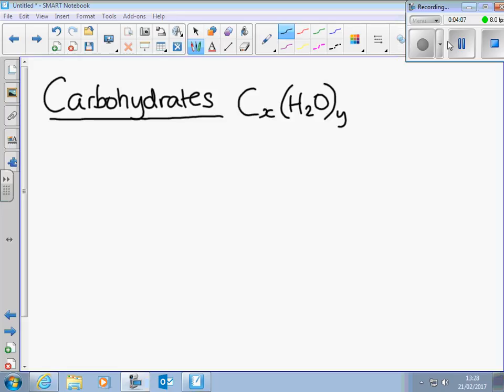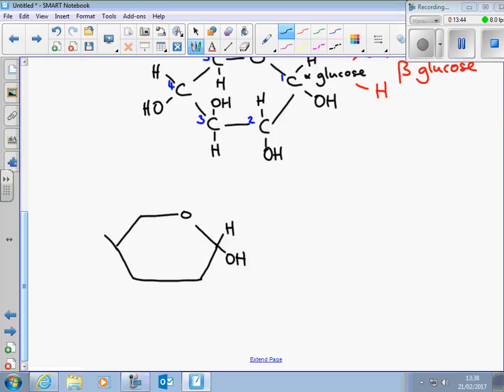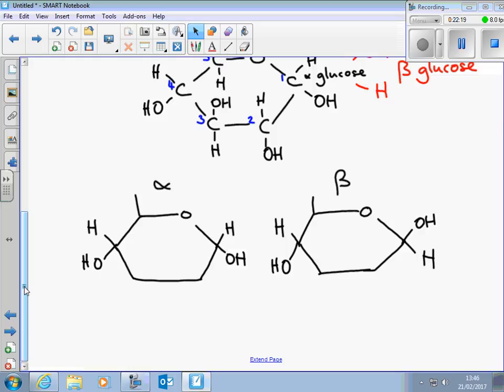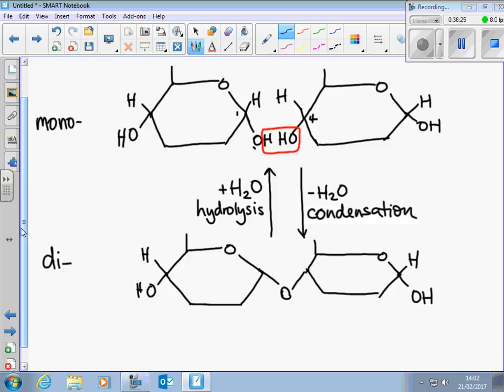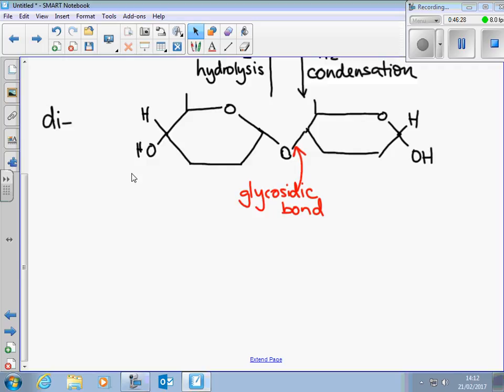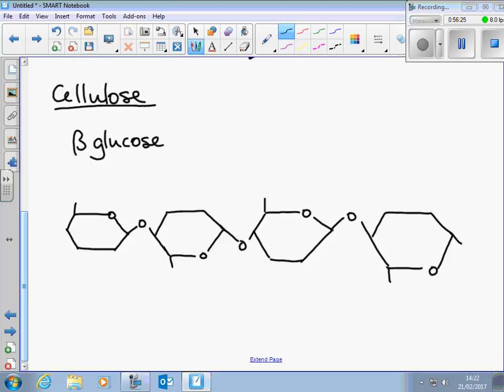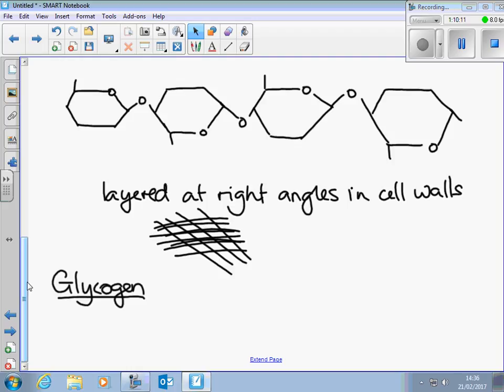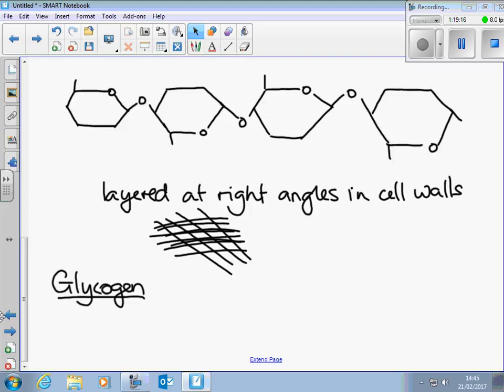Lesley Leuty Biochemistry carbohydrates